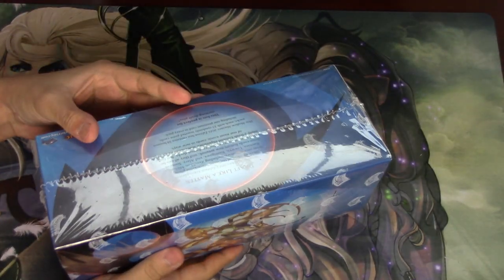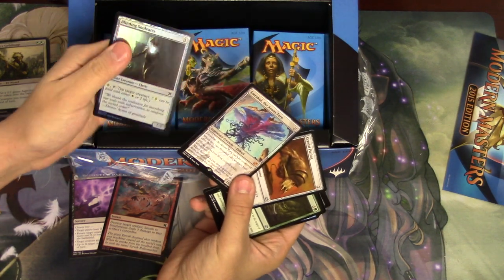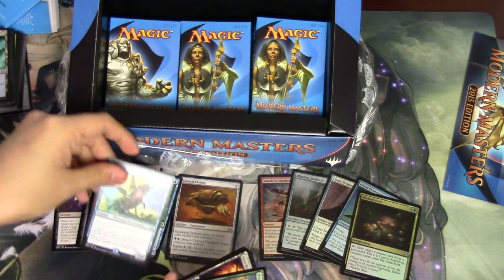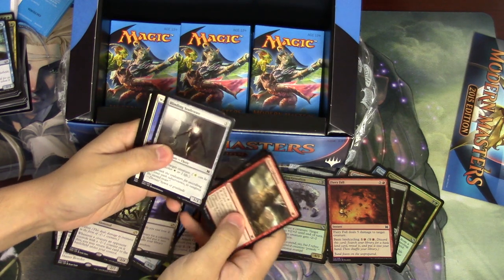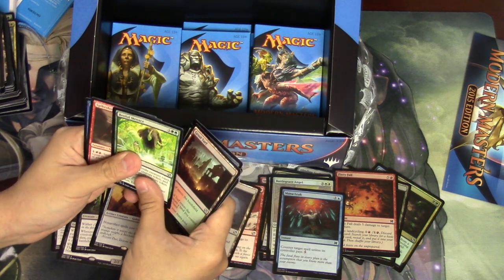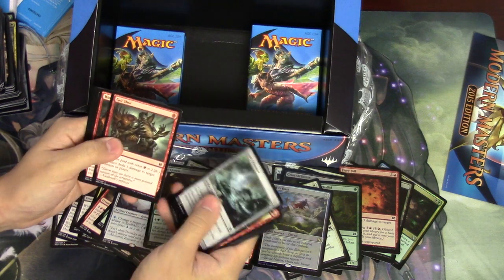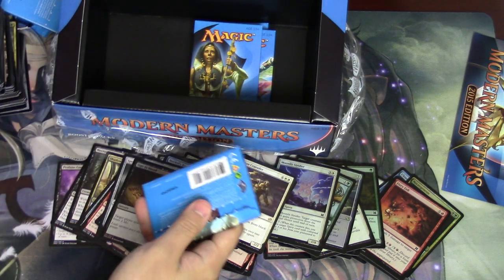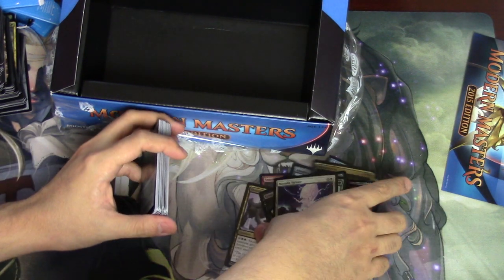Modern Masters 2015 Unboxing - Patreon Dan